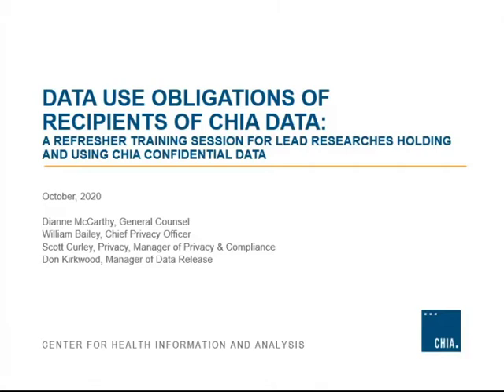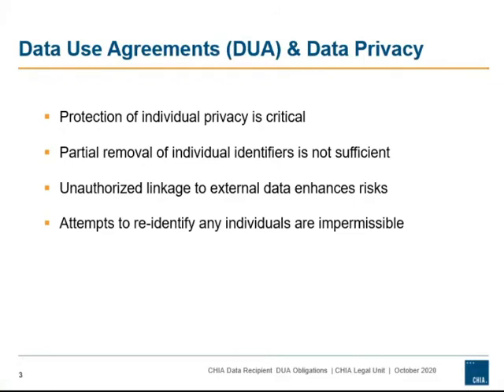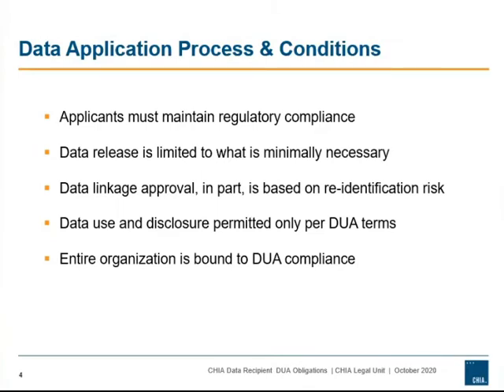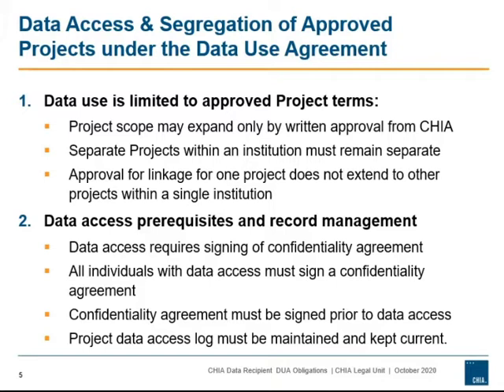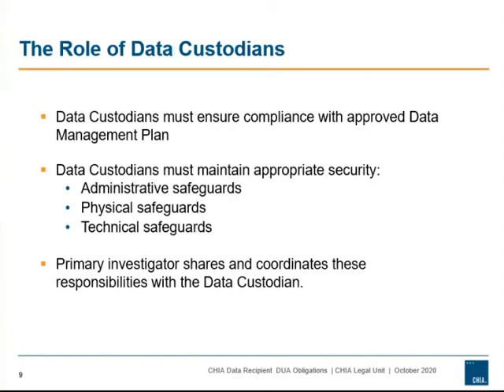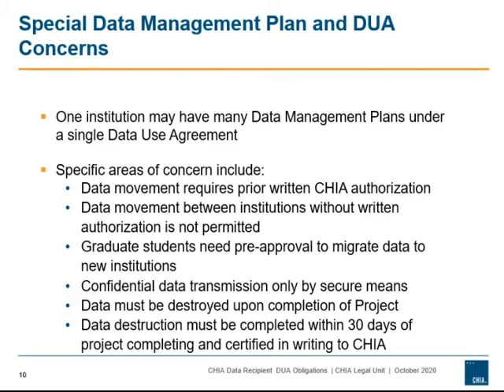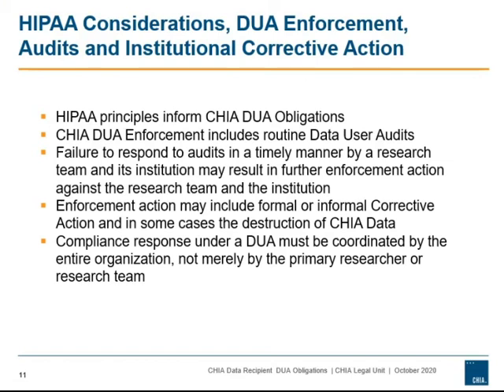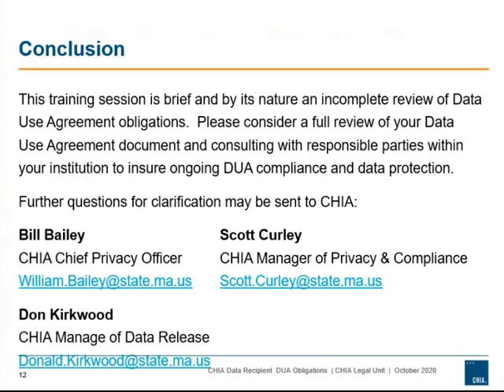Data Use Obligations of Recipients of CHIA Data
This video is a refresher training for researchers holding and using CHIA confidential data.